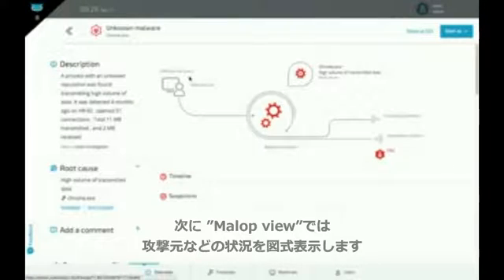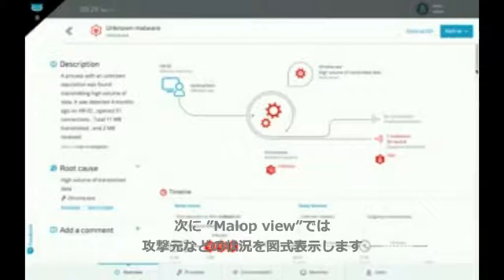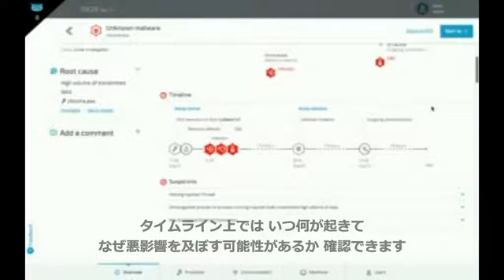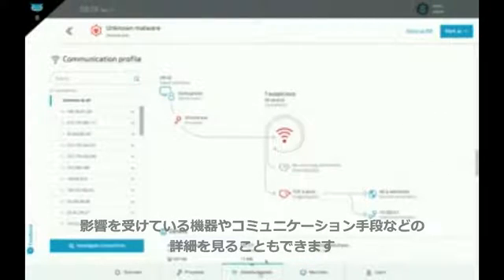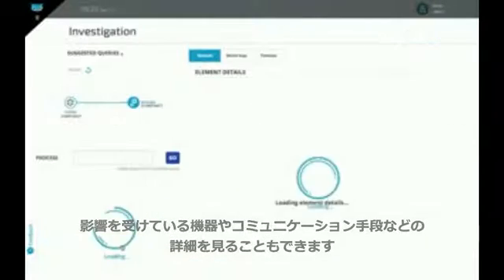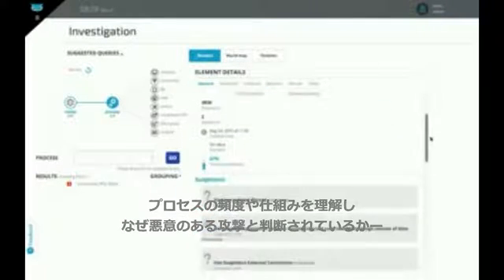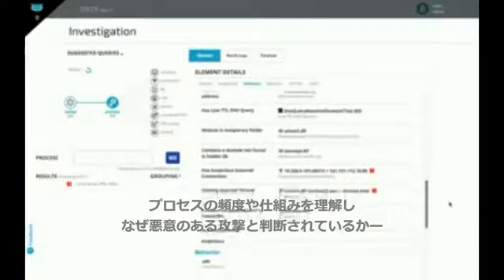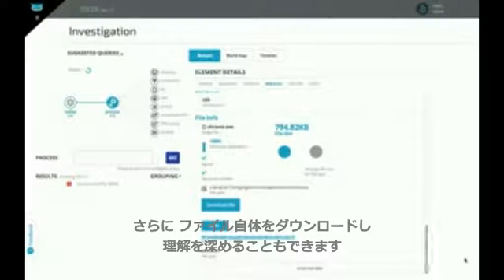Cybereason デモビデオ － Malop inbox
Cybereason Malop Inboxは、セキュリティインシデントの情報をメールの受信ボックスのように見ることができます。